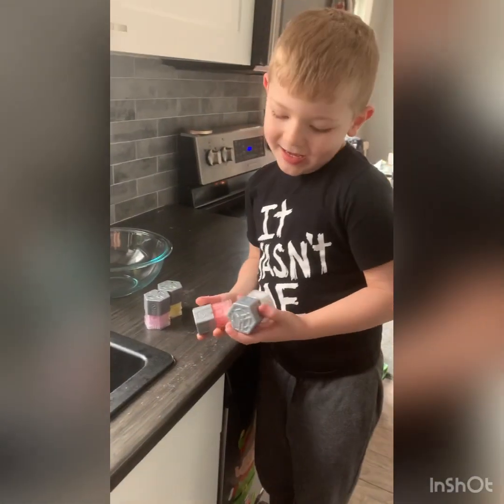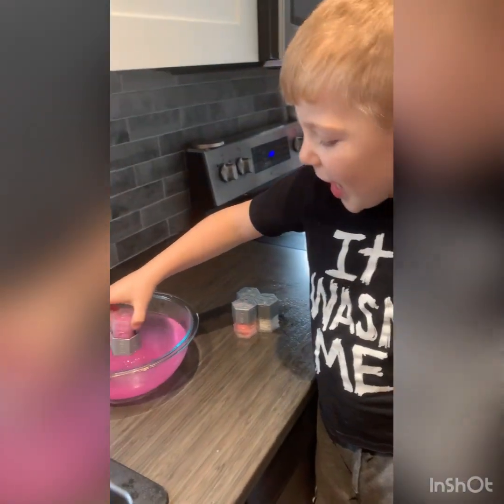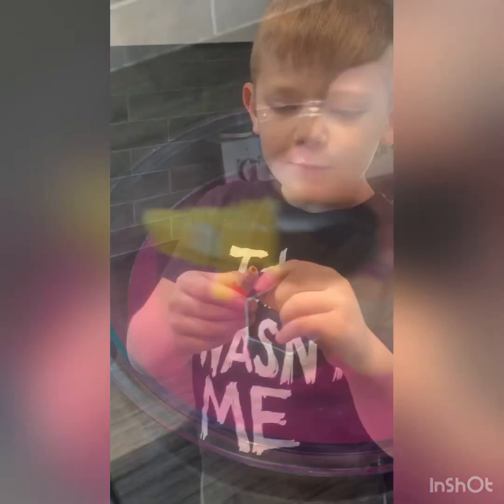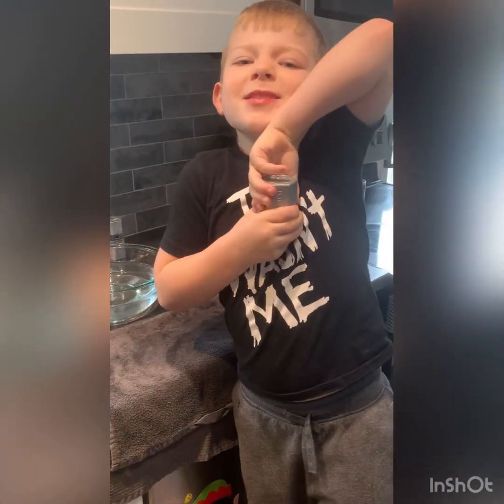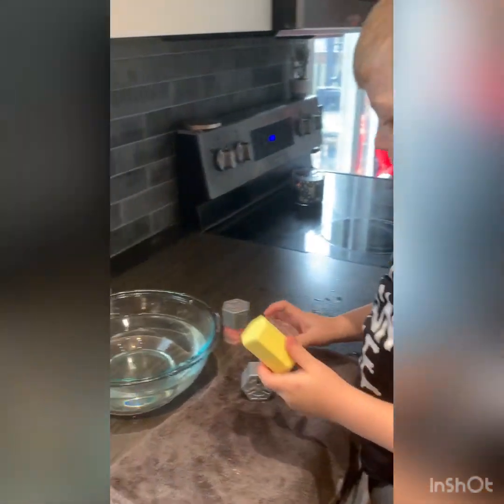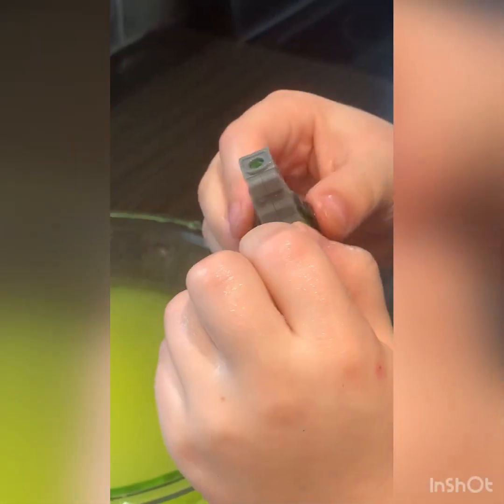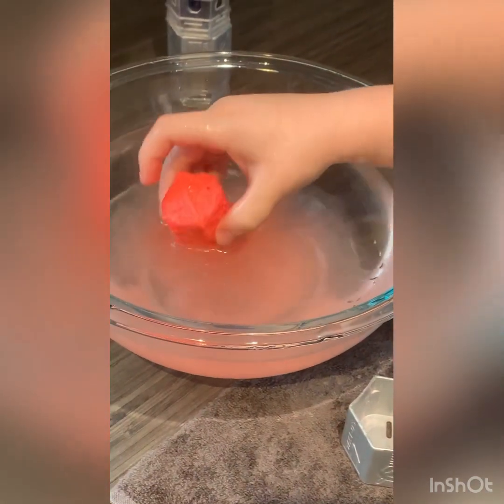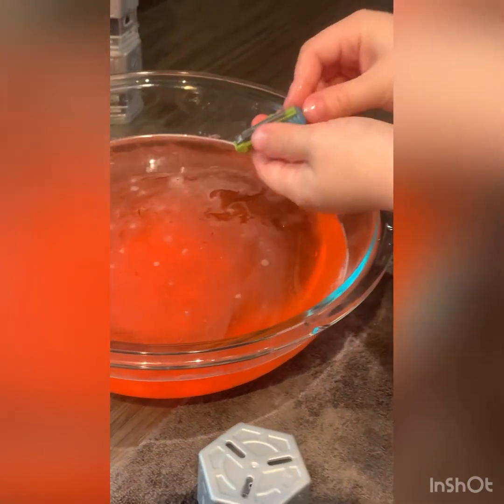Toy time with Lincoln — Ready to Robot fizzy review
Lincoln shows us how to get the secret toys out of the Ready to Robot fizzies.